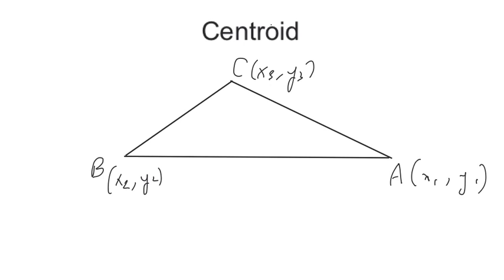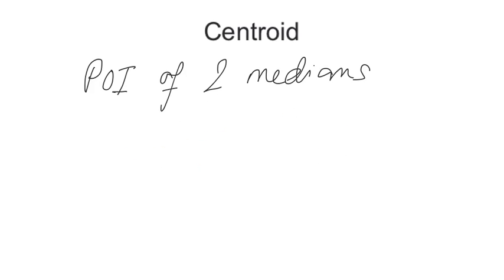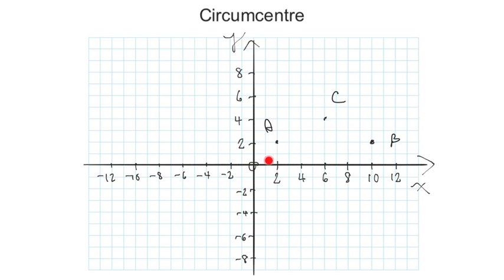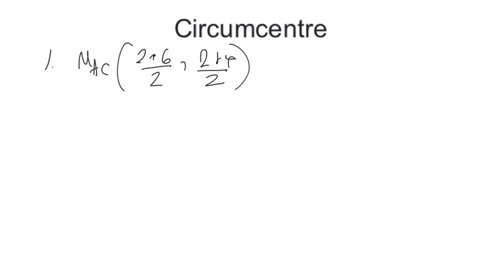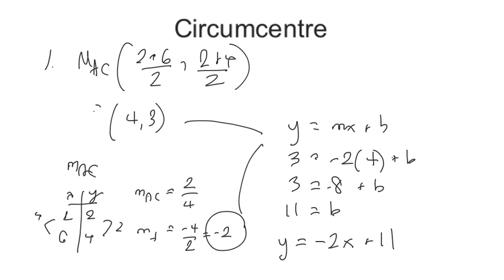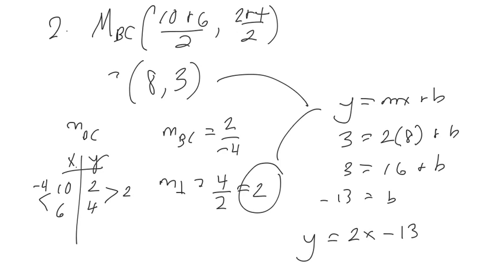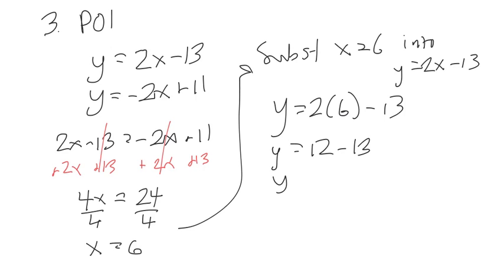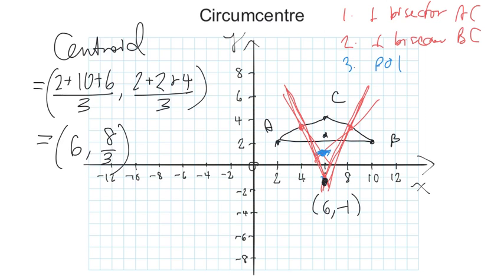MPM2D Lesson 31 -- Centroid and Circumcentre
In this video, we review perpendicular bisectors and points of intersection in the context of two geometric ideas: centroid and circumcentre.